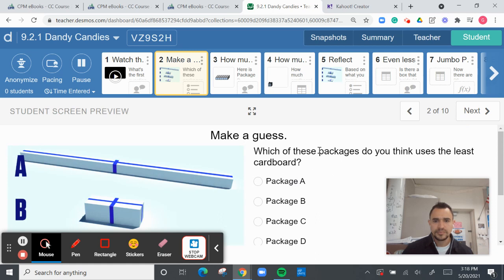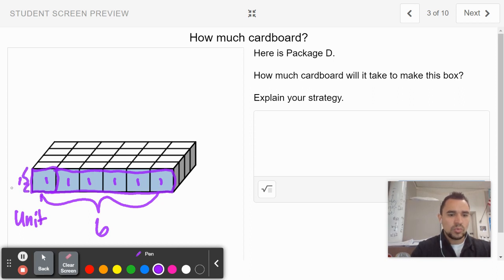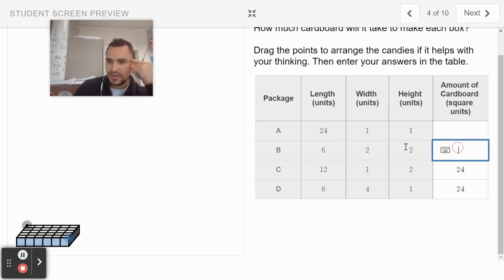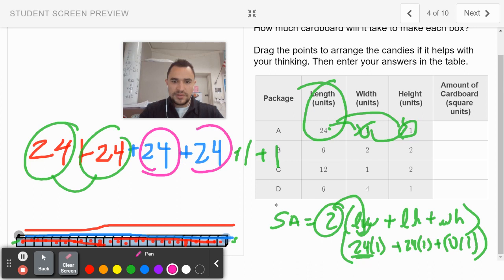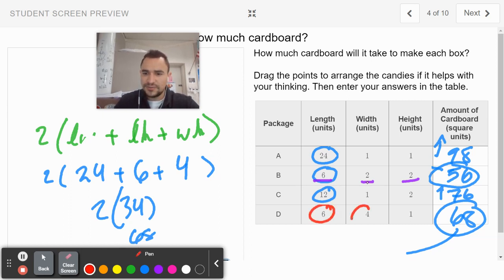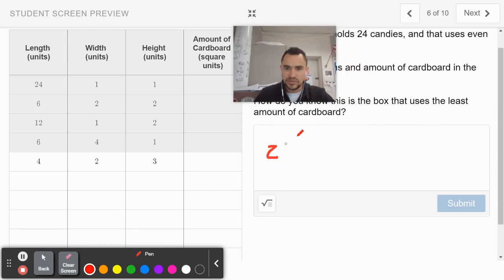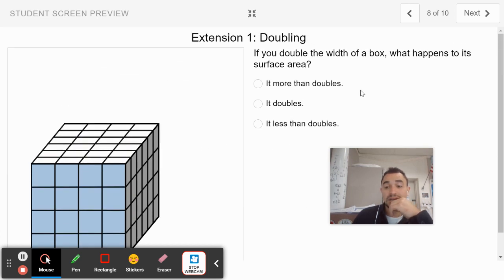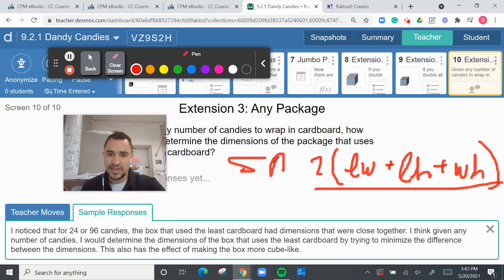CPM CC2 DESMOS 9.2.1